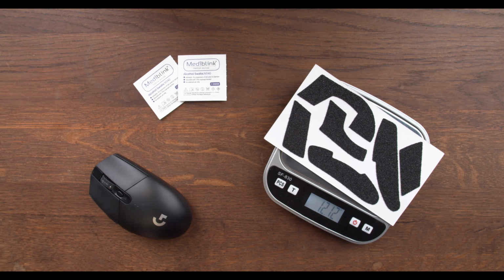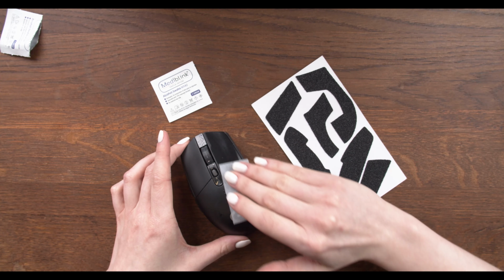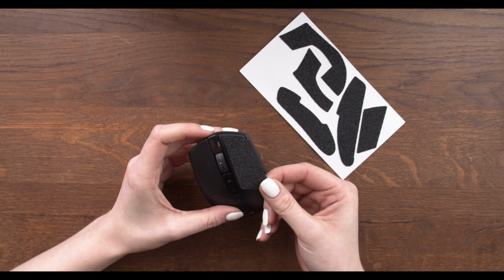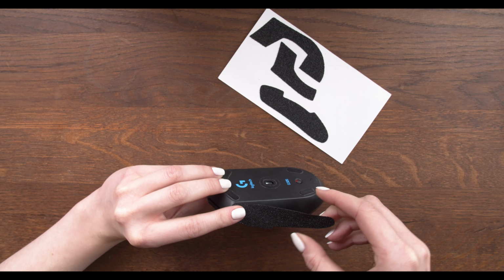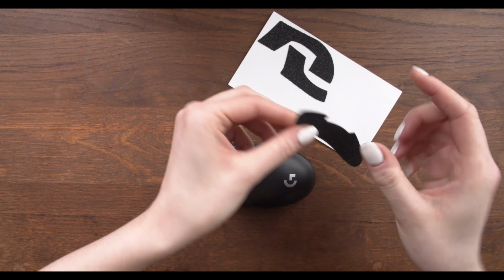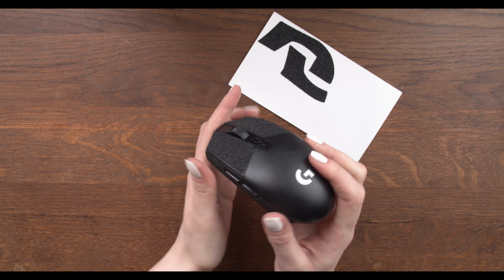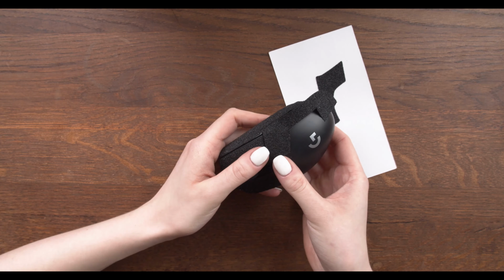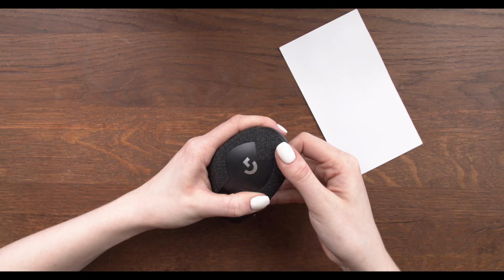Antgrip Installation Tutorial - Logitech G305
General installation instructions:

1. Begin by preparing a clean workspace where you will install your brand new Antgrip.
2. Open the packaging and place the alcohol cleaning pads (Isopropyl Alcohol prep pads) and the film sheet with your ordered model’s Antgrip pieces positioned on the work surface. On the backside of the film sheet you can also find detailed instructions to apply the product.
3. If you have a simple model there are a few grip pieces with obvious placement, and you should have no problems identifying which part goes where. But some models are more challenging – for those we placed a few stickers on the film sheet to help you figure it out (always assume a bird’s eye view, mouse buttons on top):· Arrow up (↑) – Install the grip as positioned upwards on the film sheet upwards on the mouse itself
3.1. L – Install the grip piece on the left side of the mouse
3.2. R – Install the grip piece on the right side of the mouse
4. Always install the grip pieces for Mouse 1 and Mouse 2 buttons first, the sides second and the remaining pieces third.
5. Make sure to always position the grip pieces on the edge of the button, align it with the curvature and design of the mouse and press to join. Ensure that you achieved a full seal with the mouse, with no air pockets between the two surfaces.
6. After applying a grip piece, go around the edge it and firmly press it down into the mouse shell – hold for a few seconds so that the silicon-based glue can work its magic. 5. If any of the edges lifts up immediately or shortly after your installation, simply do it again with some more force and for some time more to make sure it grips.
7. Try playing a game. Be amazed and experience perfect grip, no matter what.